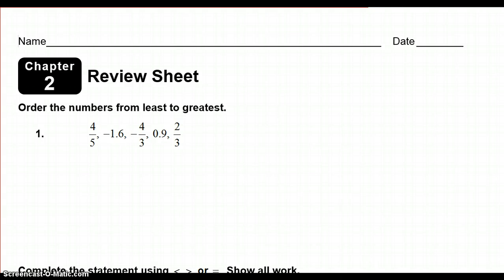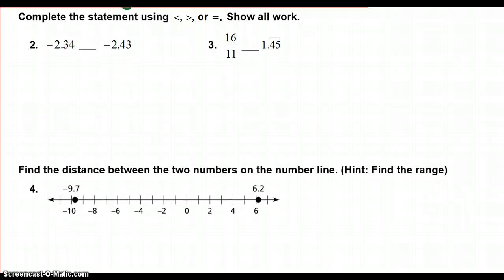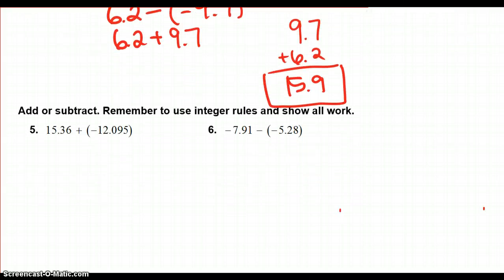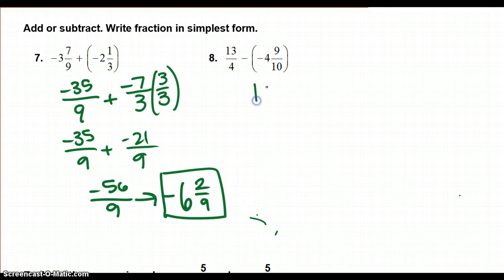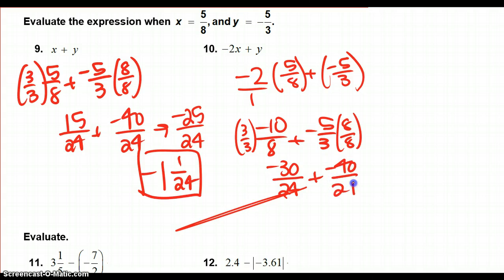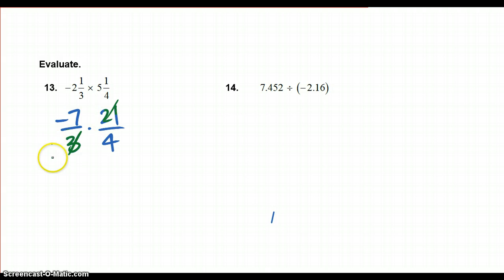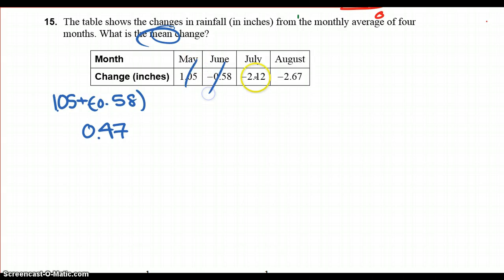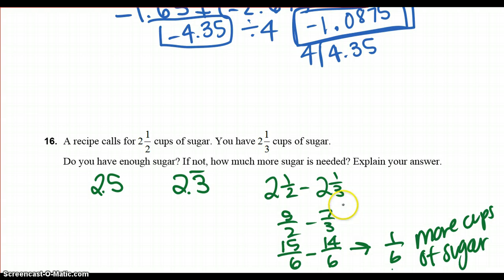Math 7: Chapter 2 - Review